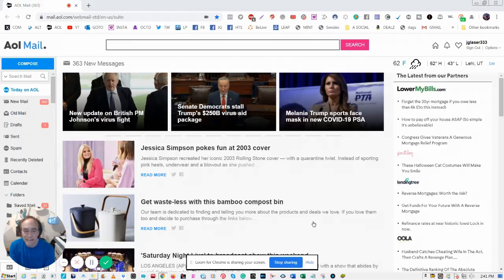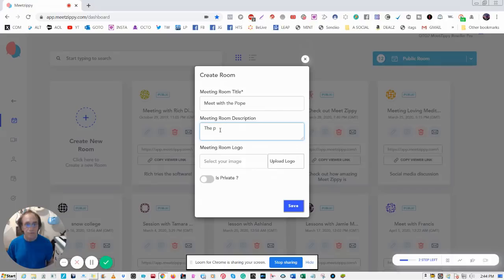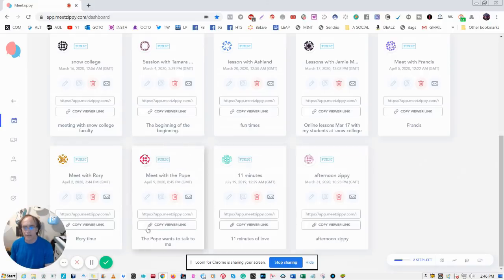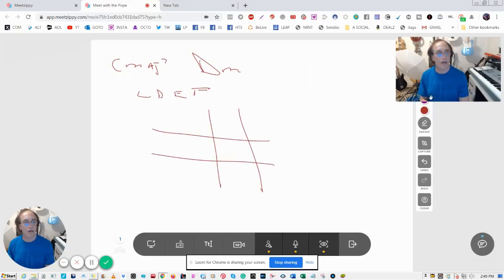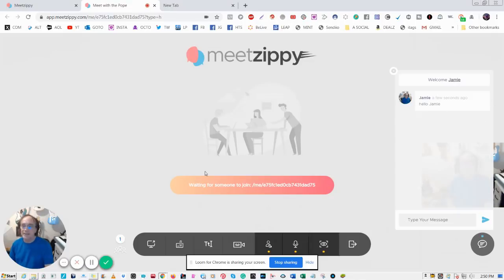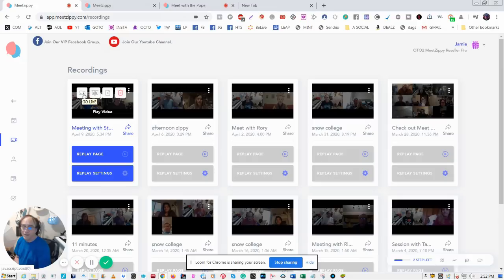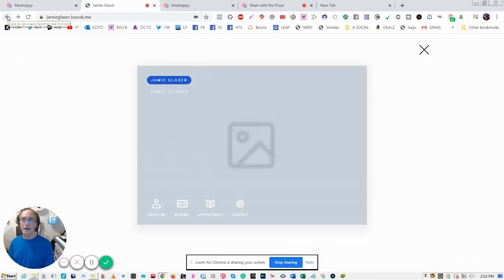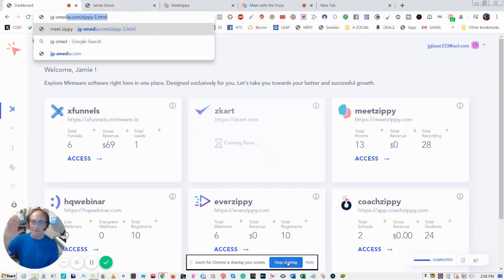Video Conferencing Tutorial using MeetZippy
Video conferencing tutorial using Meet Zippy
Zoom spent millions on marketing and still does. Every time you watch TV and you hear coming to us via Zoom they have paid for this.
To get all the features that Meet Zippy has you have to pay $49 a month
with zoom and GotoMeeting  $538 dollars.
Get Meet Zippy now for $50 dollars pro version, one time fee.

Hello I am Musician and marketer Jamie Glaser. I use Meet Zippy for music lessons with HD video for up to 50 people. HD recordings, all unlimited.
I want to help my fellow teachers, students, podcasters, webinar producers
with this one time offer. I purchased the licenses when the program ( MEET ZIPPY ) launched 2 years ago.

This offer will not last . I have 21 licenses left.